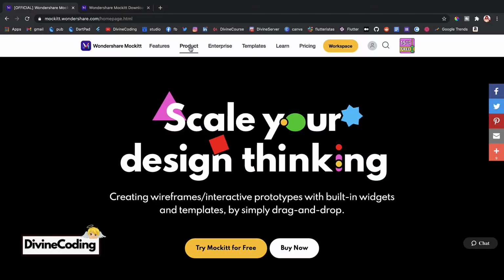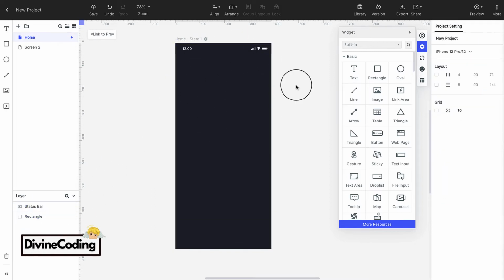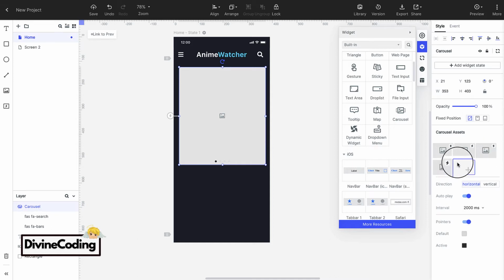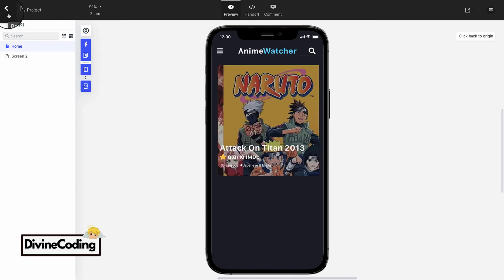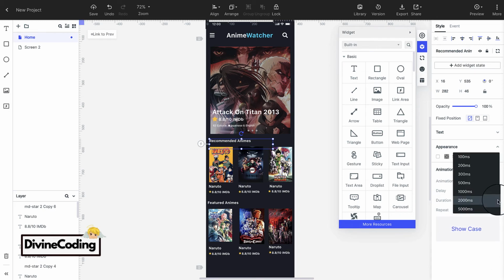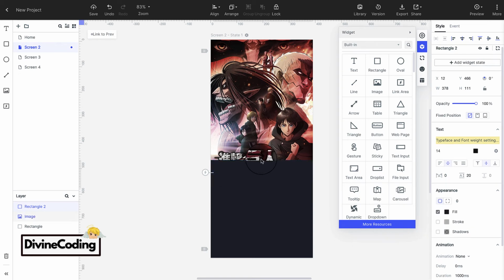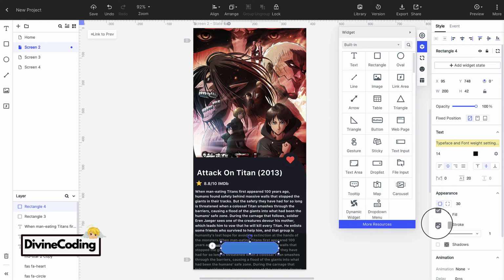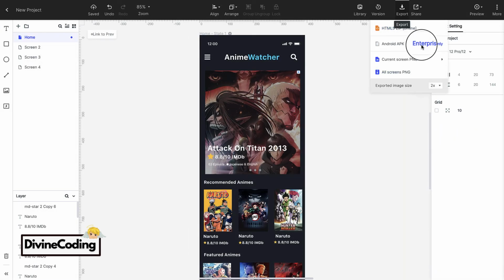AnimeWatcher Mobile App UI Design Tutorial | Prototyping For Beginners 2021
Hello DivineCoders !!
In this Video you will learn to make this Cool Anime Watcher App UI Design using
Wondershare Mockitt  [ Create wireframes/interactive prototypes with built-in widgets and templates, by simply drag-and-drop. .]